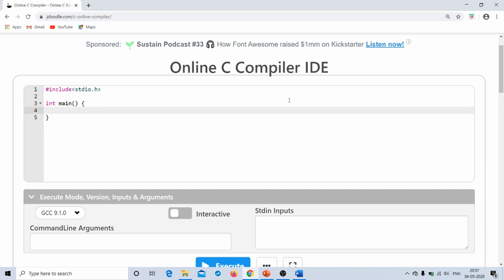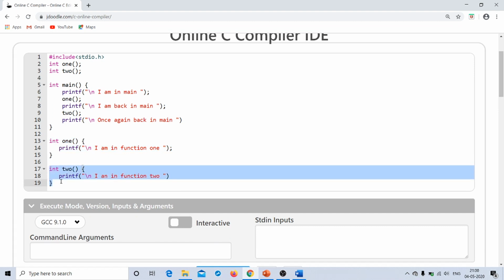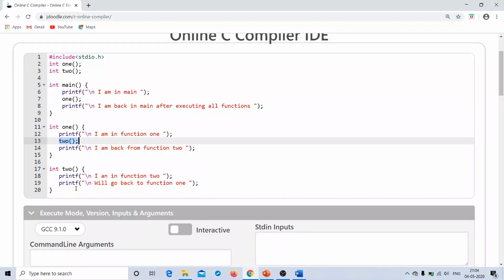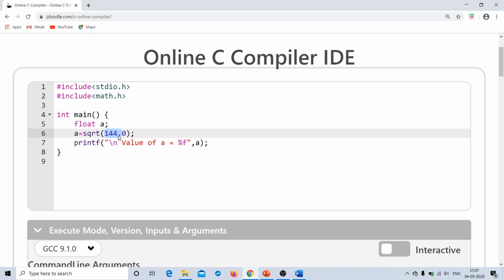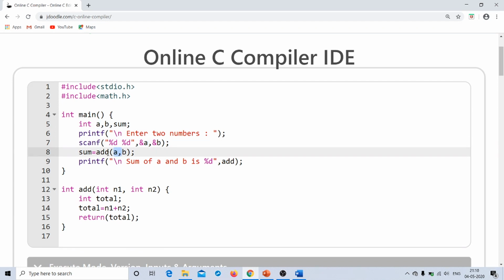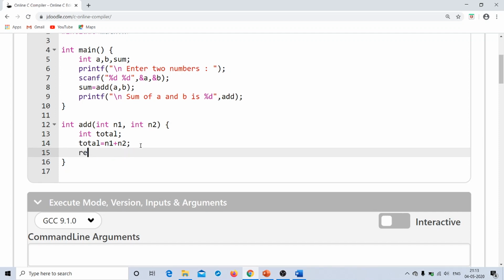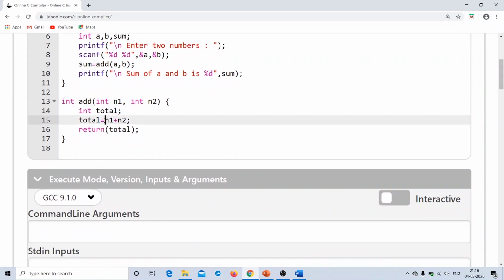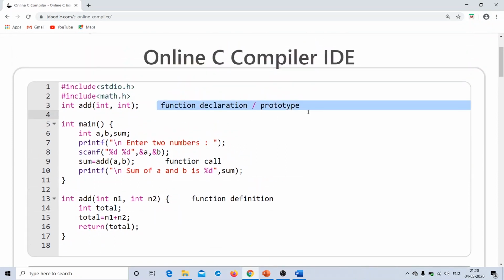C PROGRAMMING - FUNCTIONS - PART 2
This video gives you an explanation on how to develop programs using user-defined functions and talks briefly about function parameters.